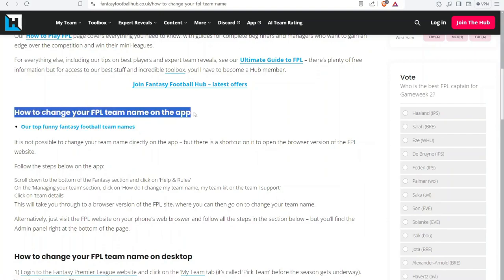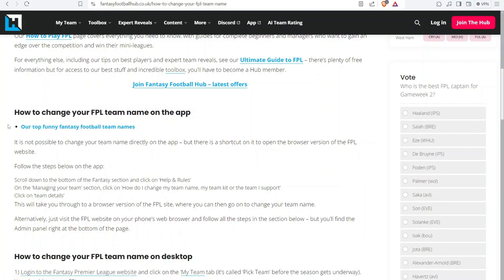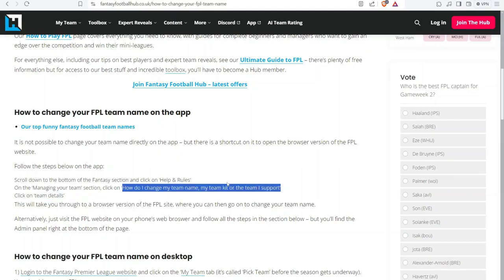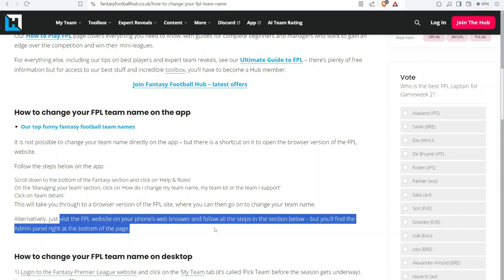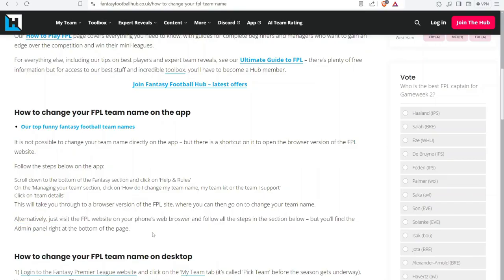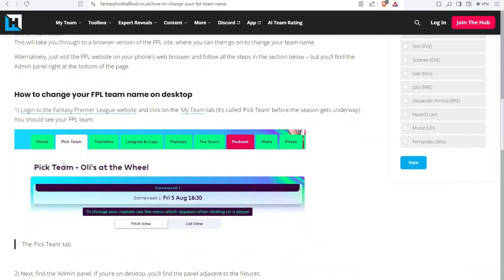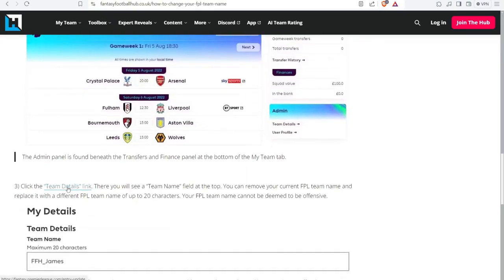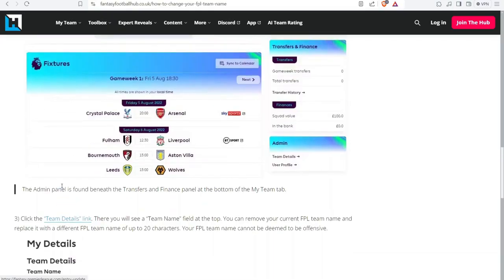How To Change TEAM NAME On FPL App & Website 2024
## Change FPL Team Name: App & Website EASY

To change your FPL team name in 2024, you need to use the **website**. The app currently directs you there for this action.

1.  **Log In:** Go to the official Fantasy Premier League website and log in with your email and password.
2.  **Go to 'Pick Team':** Click on the 'Pick Team' tab. Before the season starts, it might just say 'My Team'.
3.  **Find 'Admin':** Scroll down to the bottom of the 'Pick Team' page. On the right, next to the upcoming fixtures, you'll see an 'Admin' section.
4.  **Click 'Team Details':** Within the 'Admin' section, click on the 'Team Details' button.
5.  **Edit Team Name:** You'll see your current team name at the top. Click on it and type in your new desired name.
6.  **Update Details:** Scroll down and click the 'Update Details' button to save your new team name.

**Important Notes:**

* **Character Limit:** Your team name must be under 20 characters.
* **No Offensive Names:** Team names deemed offensive by FPL moderators can lead to account deletion.
* **App Redirect:** The FPL app, when you try to change your team name, will likely open a browser window and take you to the website's 'Team Details' page.